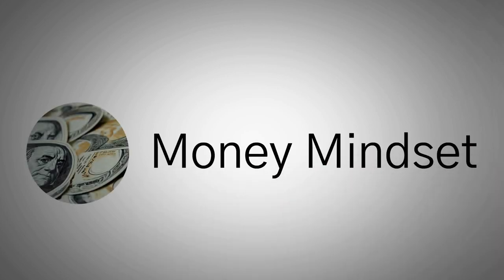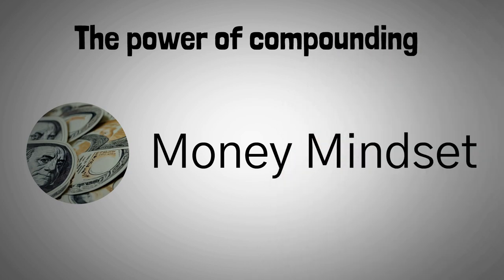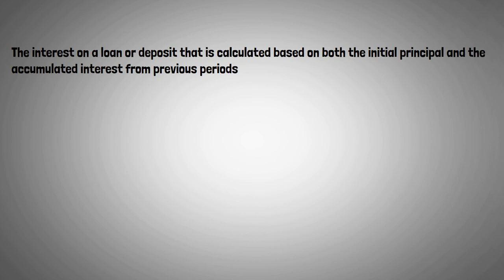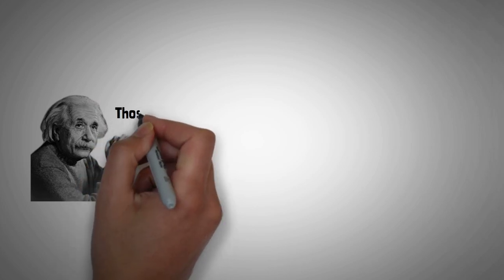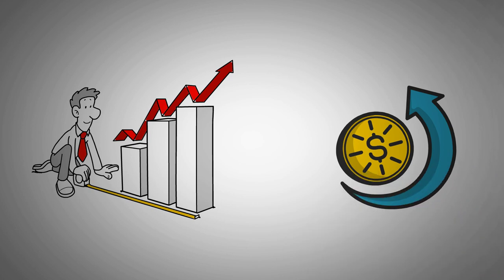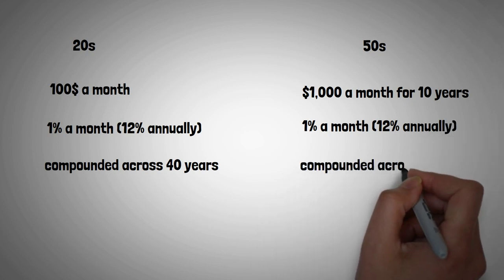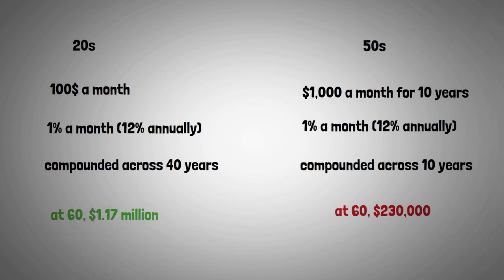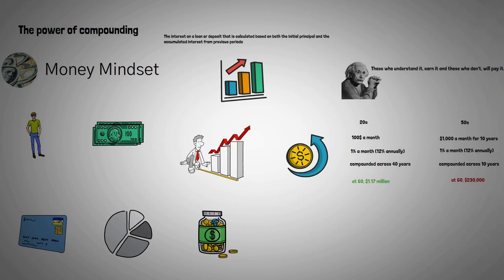How to Turn $100 into $1 Million with Compound Interest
In today's fast-paced and ever-changing world, it's crucial to have a strong understanding of personal finance and investment principles. One of the most important of these principles is the power of compounding. Join us in this informative video as we dive into the topic of compounding to understand how it works, its impact on investments, and how you can take advantage of it to reach your financial goals. From maximizing the benefits of compounding to avoiding the pitfalls, we'll provide you with the tools and knowledge you need to achieve financial security and independence. Don't miss this opportunity to learn about the "miracle of compounding" and secure your financial future.